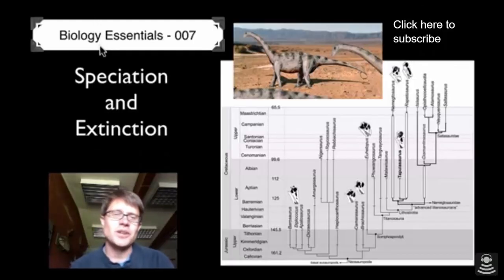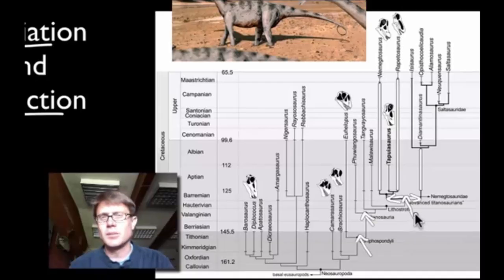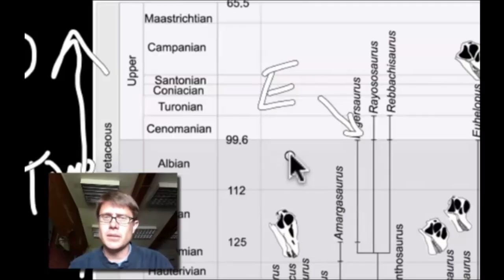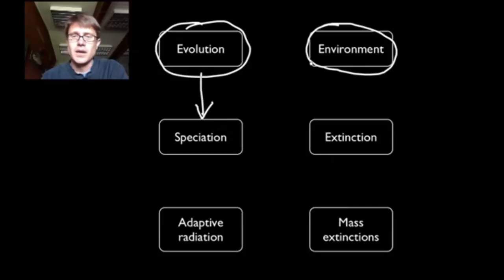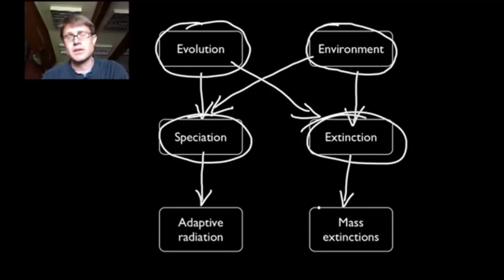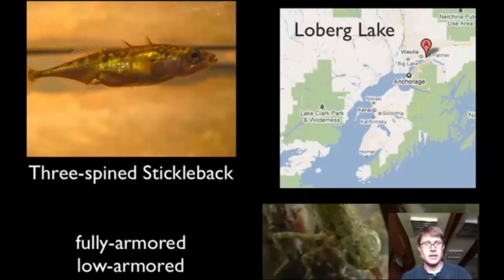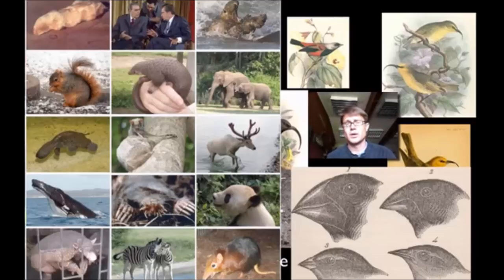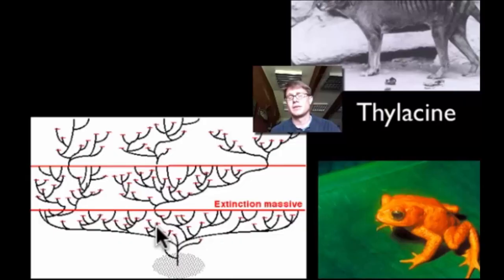Speciation and Extinction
Bozeman Science